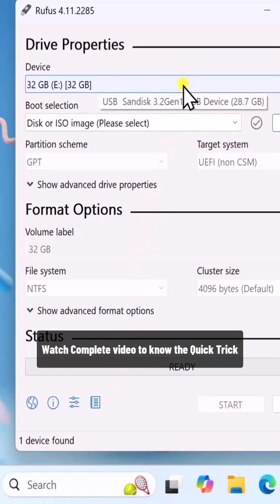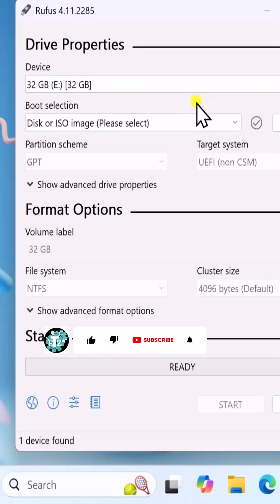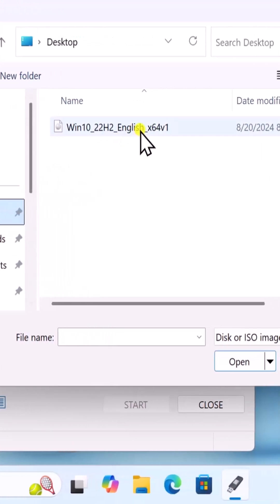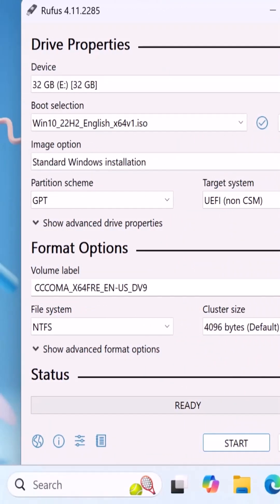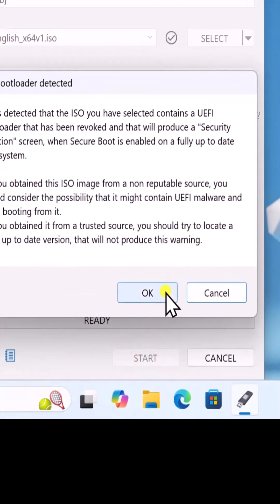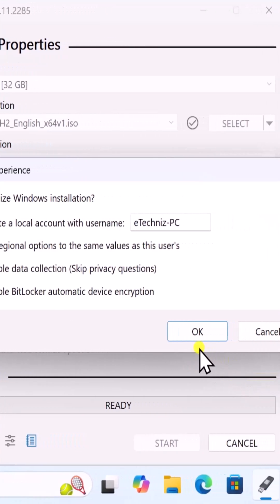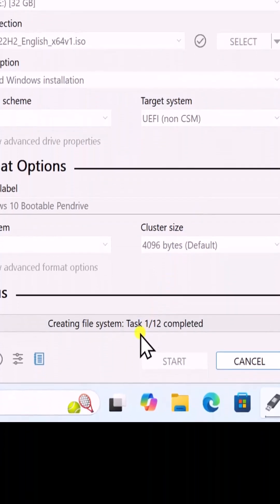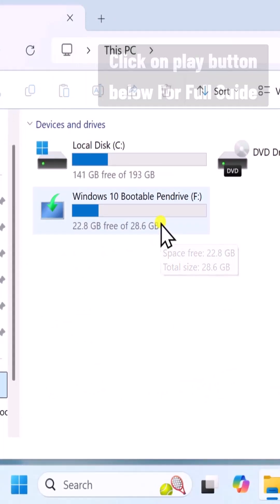How To Create Windows 10 Bootable USB Flash Drive Using Rufus ( Quick Step )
How to create windows 10 bootable usb flash drive using rufus & steps to create windows 10 bootable usb flash drive.